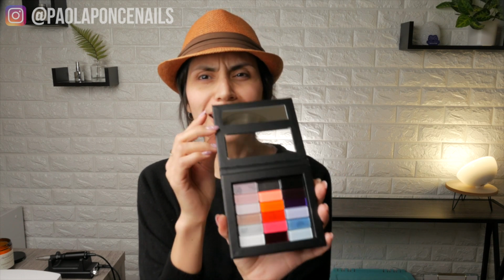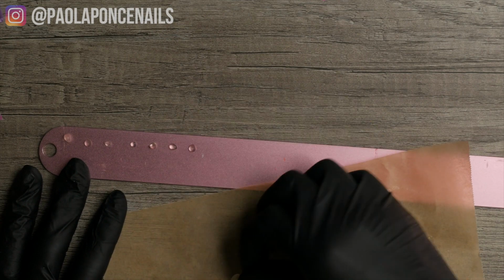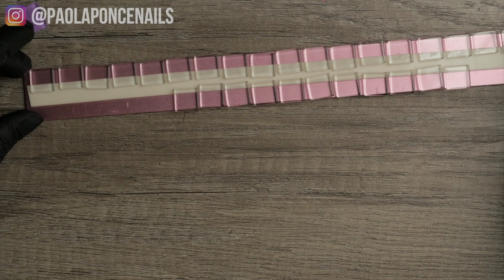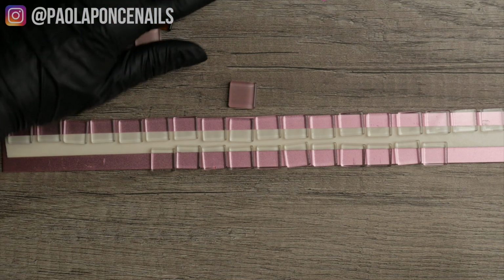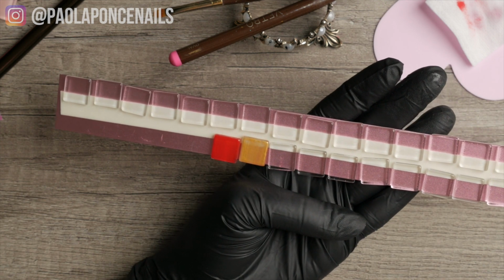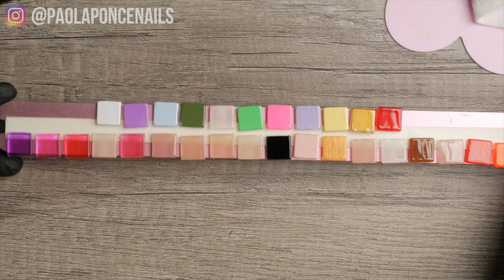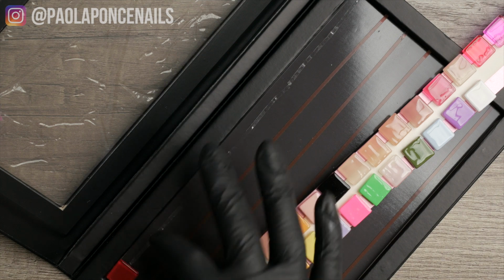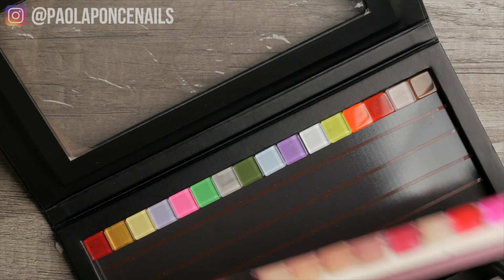How to Swatch Glass Tiles | New Way to Nail Swatching!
👛 Glass Tiles

👛 Make-up Palette

Do you want to be in-the-know about all-things Japanese Gel & Korean Gel Systems? Join our private community of current and aspiring gel nail solo-preneurs, the Gel Boss Network!

This community is into the latest and greatest in quality soft gel systems like Japanese & Korean gel nail brands. We also talk business, as it pertains to the independent nail stylist. I often go LIVE in this community with some of the best FREE nail education webinars. If this sounds like the perfect place for you to grow, be inspired, and inspire others ... please join us inside the GBN!

Do you want to learn soft gel (AKA soak-off gel) application with me? Like total step-by-step? If you want to certify in Japanese Gel Nail products start with my very best mindset-shift class. It's absolutely FREE.

🔺 Be the first to get my FREE 10 Steps To Start a YouTube Channel Guide as soon as it is ready!